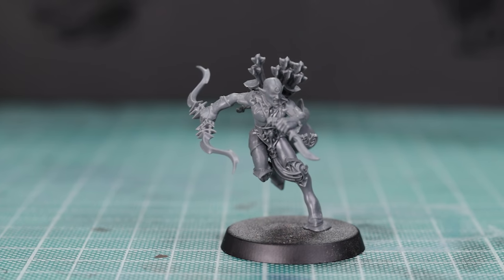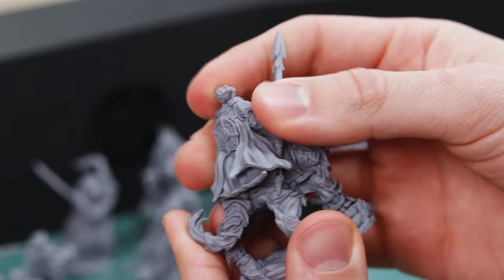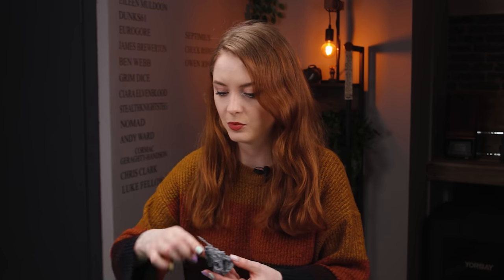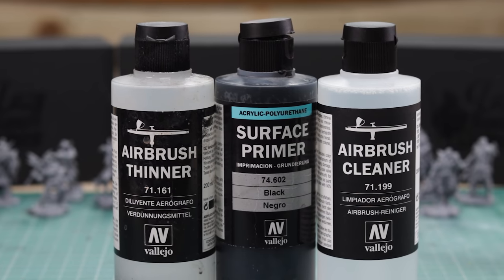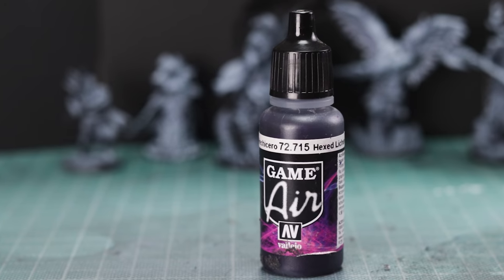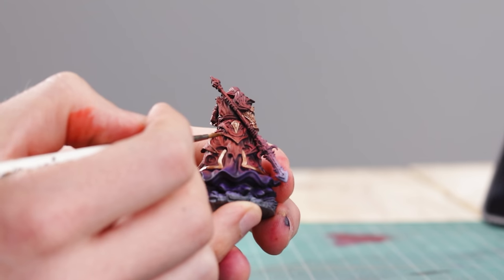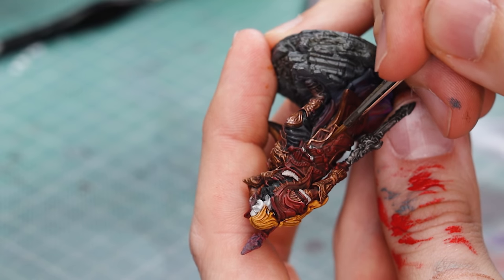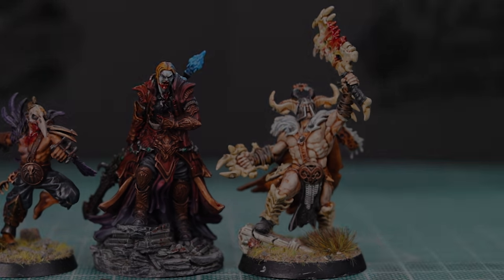A new era for Wargaming miniatures?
Metal,  plastic, resin and 3d printed models.. A new era for Wargaming miniatures, PVC? I take a look at Lazy Squire Games latest Kick starters, Wild Assent and Stormsunder, and compare them to Warhammer models. Using the airbrush and citadel paints, I paint up a vampire and show you the results.